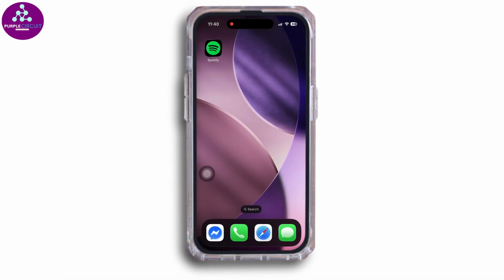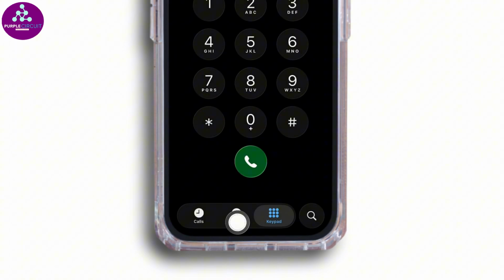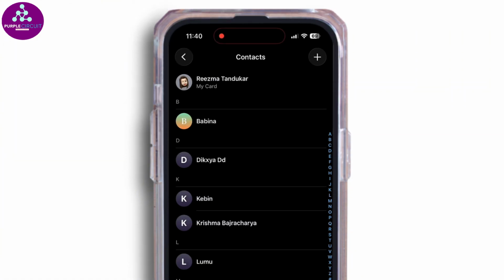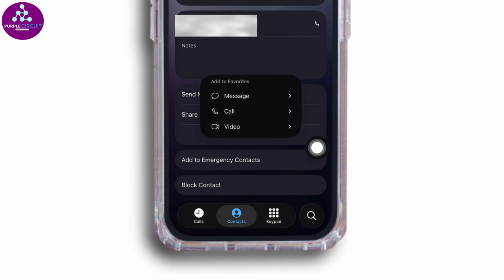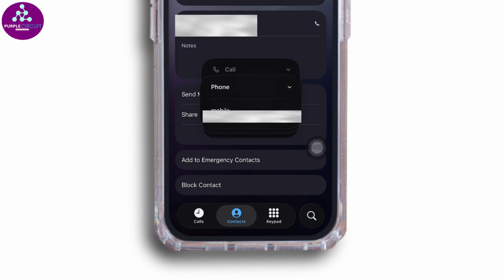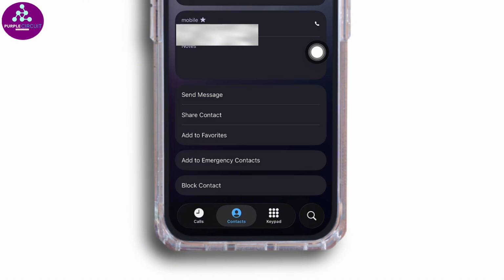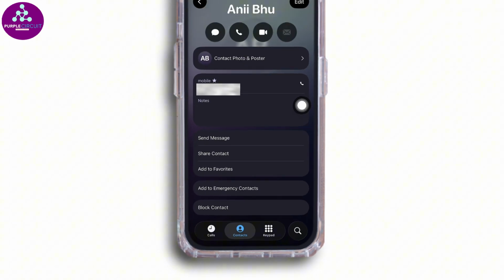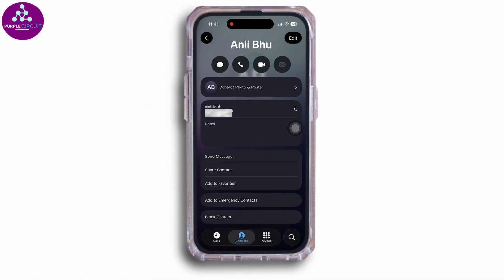iOS 26: How To Add Favorite Contacts on iPhone (2026) | Add Favorites in Contacts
In this video, you'll learn how to add favorite contacts on your iPhone in iOS 26. If you want quick access to the people you contact most, this step-by-step guide will show you how to add them to your Favorites list.

First, we'll show you how to open the Phone or Contacts app. Then, you'll learn how to add a contact to Favorites, choose a preferred contact method, and manage your favorite contacts.

This method works on iPhones running iOS 26 in 2026.

Timestamps

0:00 – Introduction
0:10 – Open the Phone or Contacts App
0:30 – Select a Contact
0:50 – Add the Contact to Favorites
1:02 – Manage Your Favorite Contacts
1:10 – Ending

Quick Tip: Adding contacts to Favorites makes it easier to quickly call, message, or FaceTime your most important contacts.